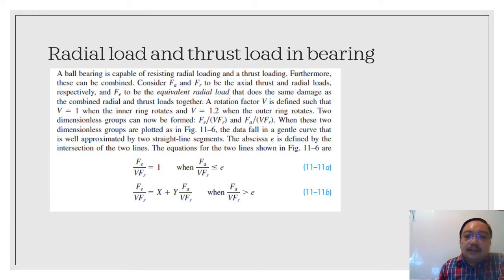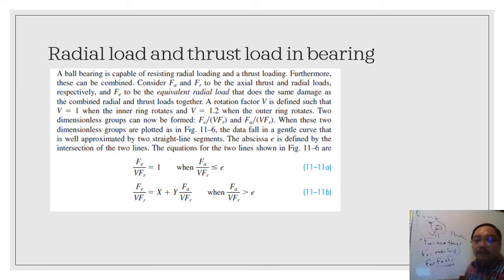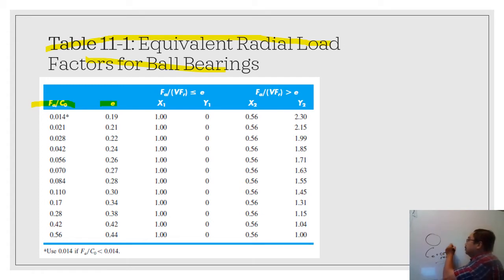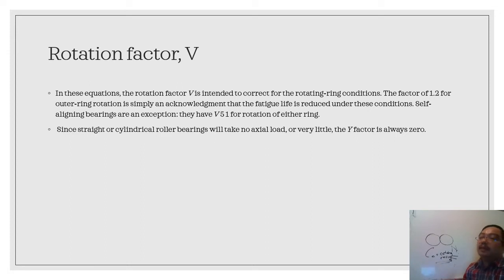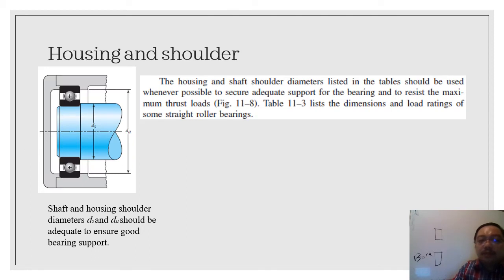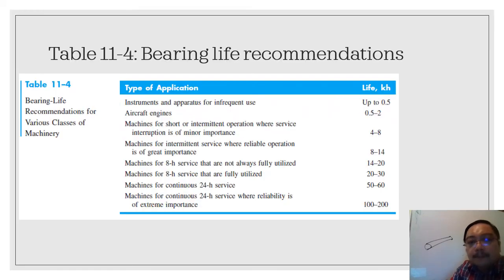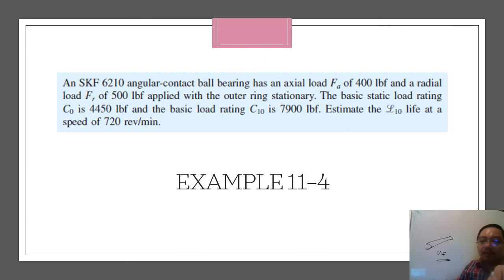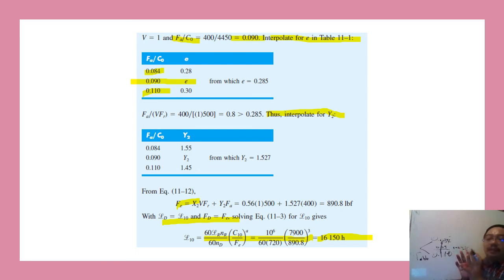11–6 Combined Radial and Thrust Loading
11–6 Combined Radial and Thrust Loading